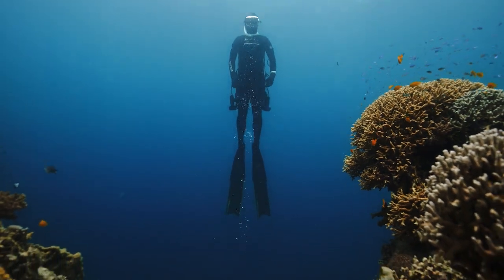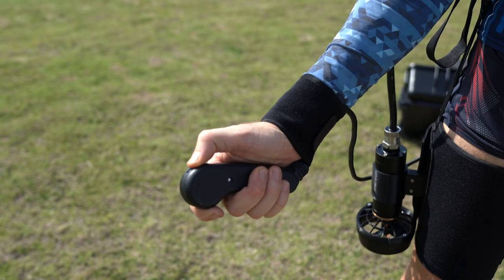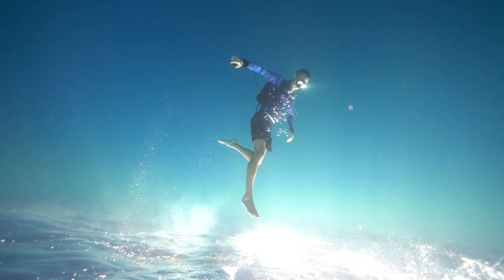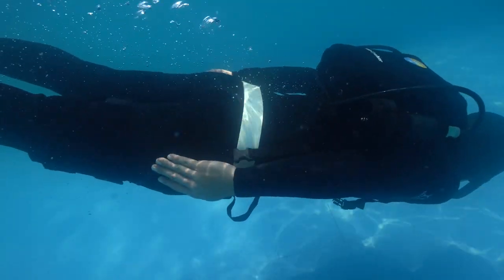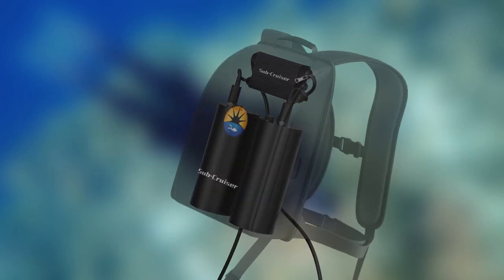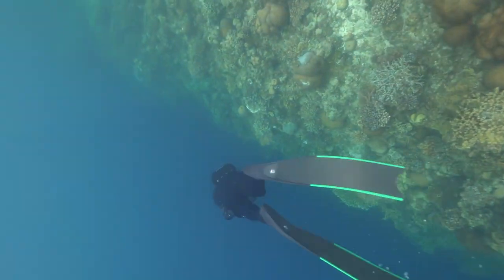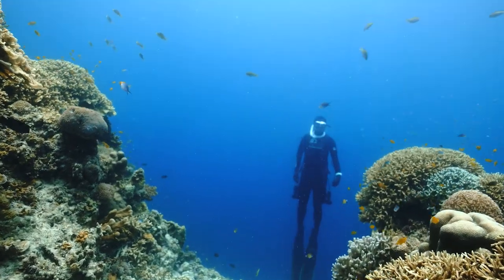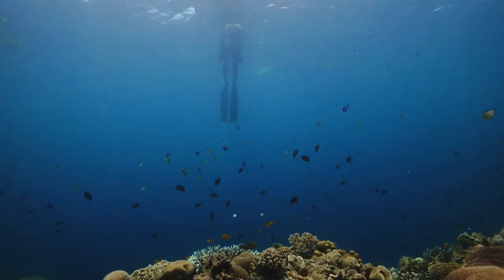Introducing SubCruiser(1st Gen) Wearable DPV, Underwater Scooter, Handsfree DPV - AquaBeyond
Sub-Cruiser is a revolutionary jet pack that offers an underwater experience you never could have imagined before.